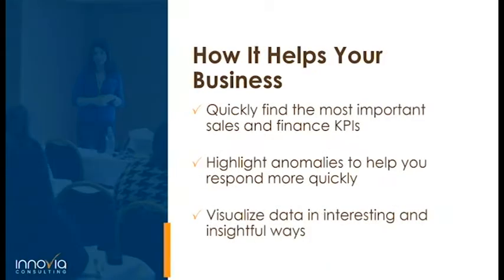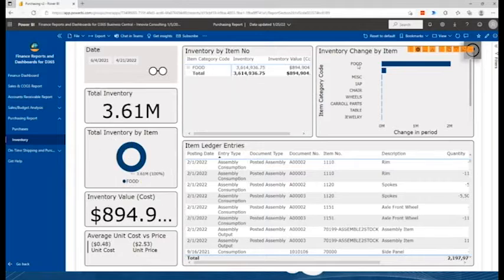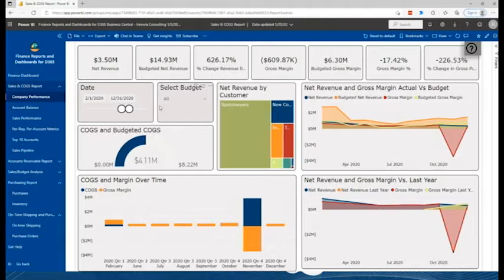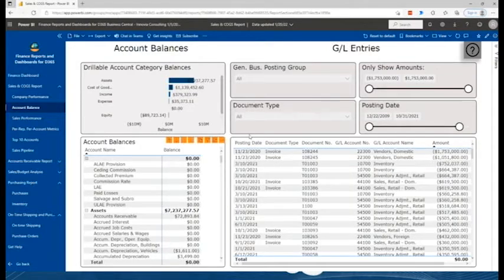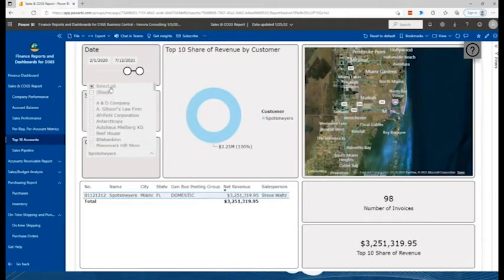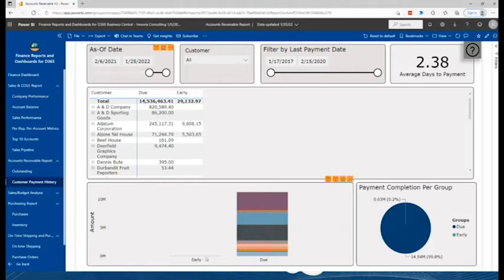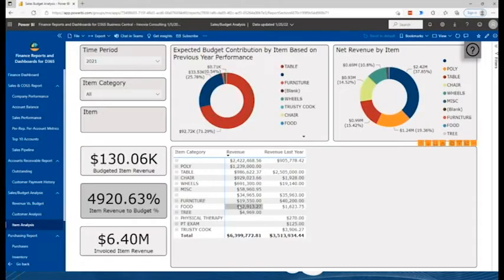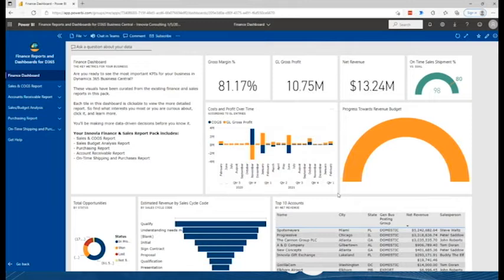Answer Finance and Sales Questions with Innovia's Power BI Report Pack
Businesses run on data, but sometimes that data can be challenging to interpret. That’s why organizations of all sizes are looking into Power BI, Microsoft’s business intelligence platform, to build reports and dashboards that make sense of the data. But where do you get started on your data-driven transformation?

With a bit of help from Innovia Consulting’s Finance and Sales Report Pack, you can get started right away. This easy-to-use template for Microsoft Dynamics 365 Business Central SaaS lets you quickly get up and running with reports focused on answering your most pressing questions like:

How much did my business make this month?
What was my gross margin?
Which of my customers consistently pay on time?
How much inventory do I have right now, and where did it come from?
Who are my most profitable customers? Which ones have lower margins?

Watch this webinar with Innovia’s Team Empower to see how Innovia’s Finance and Sales Report Pack for D365 Business Central and Power BI can get you these answers more quickly and easily. And if you like what you see but want to go even further, we can help you use these reports as templates to create even more impactful reporting.